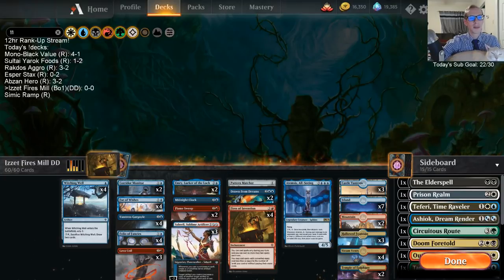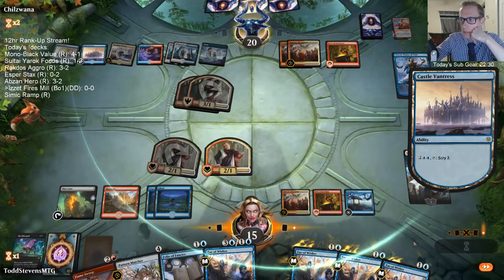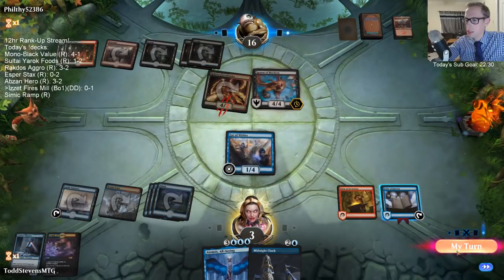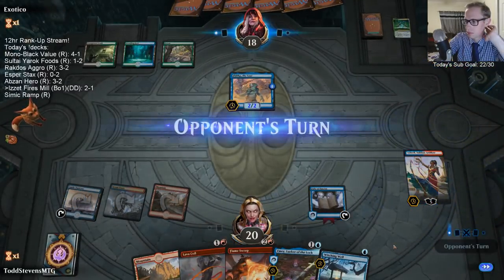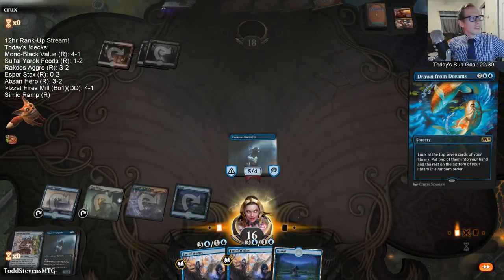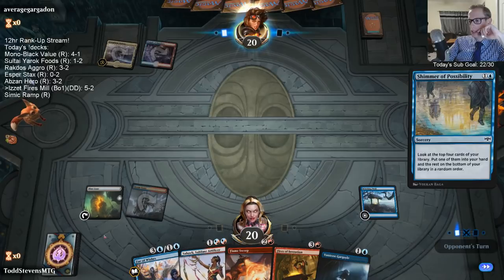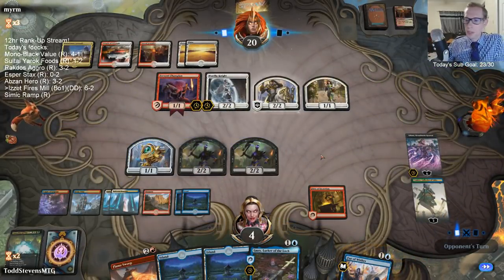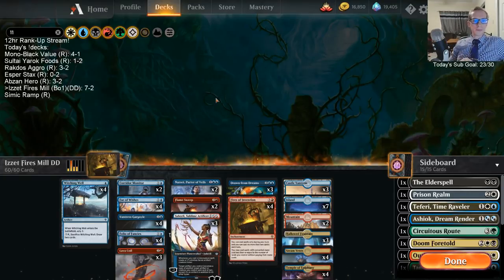Izzet Fires Mill: For fans of janky mill decks everywhere